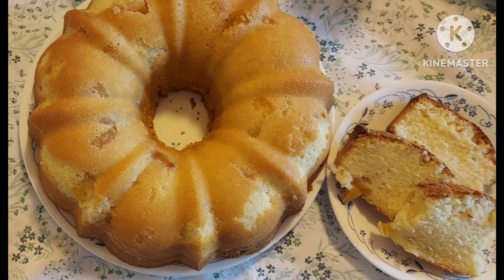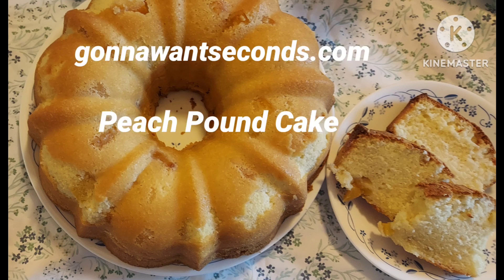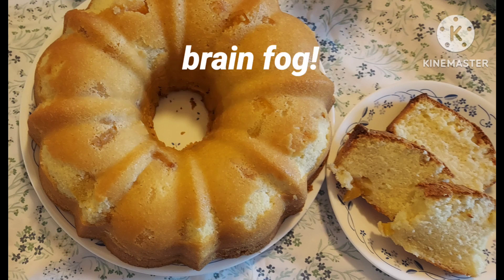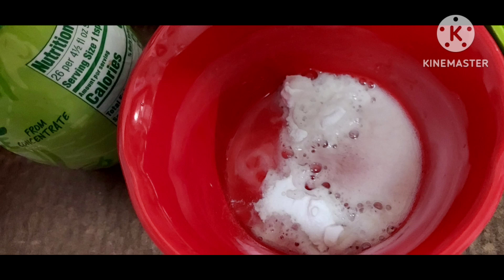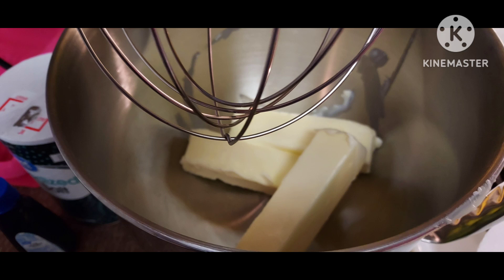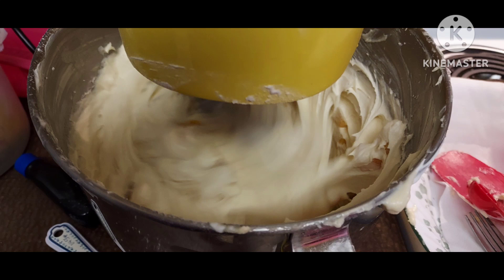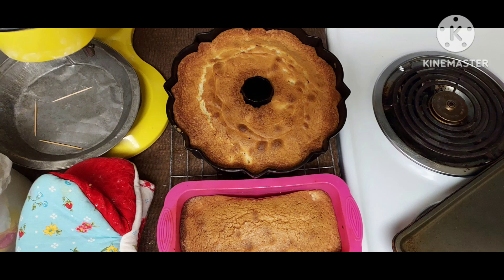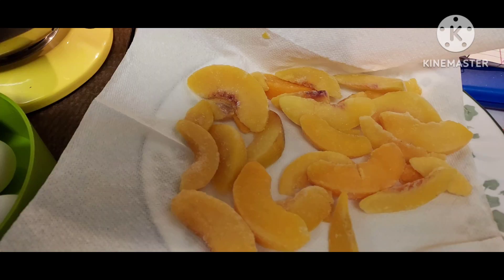Peach Pound Cake